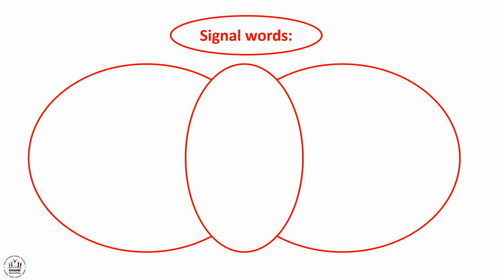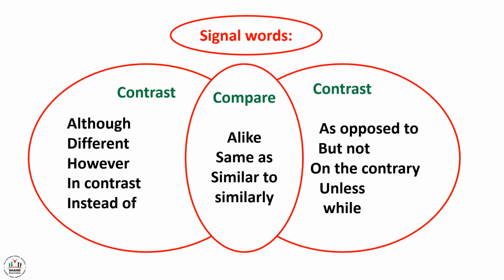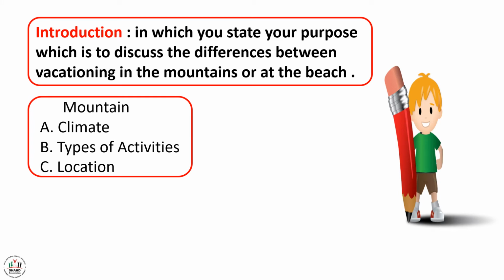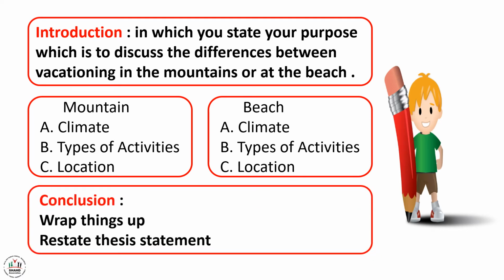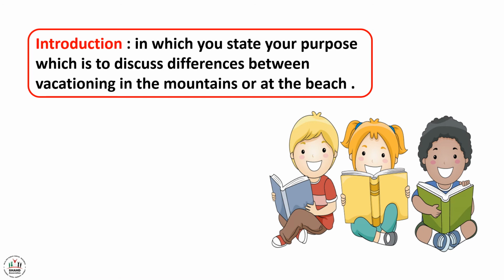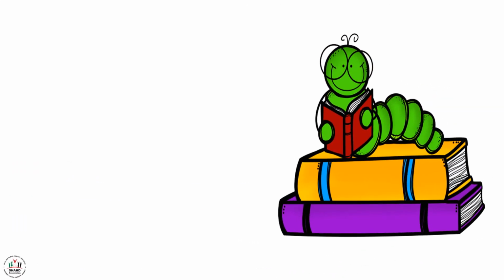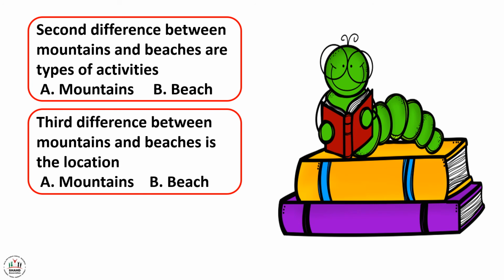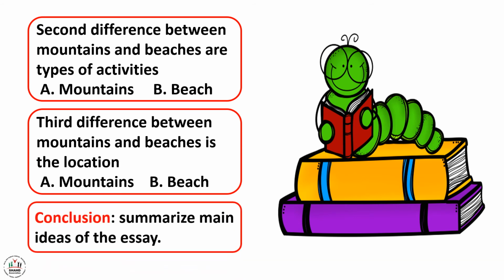Ibda3 - GR8 - English - Expository Essay Comparison and Contrast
Lesson Objective:
To identify the structures of comparison and contrast essay.